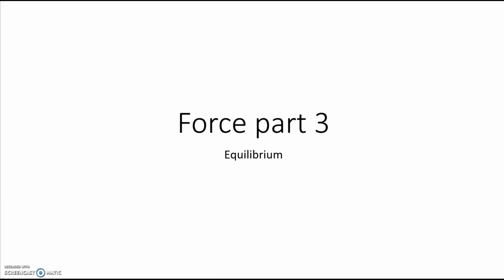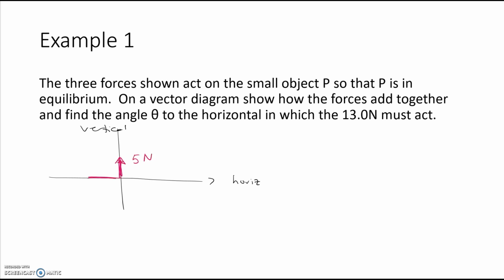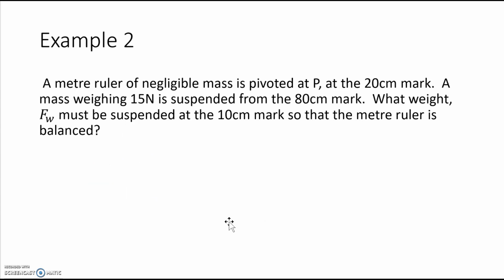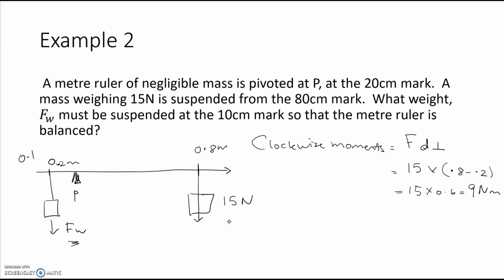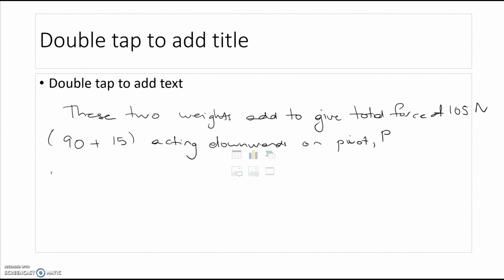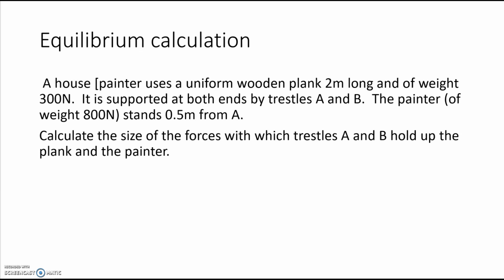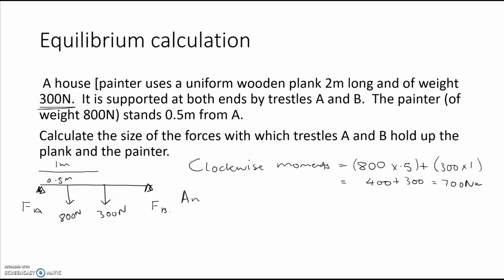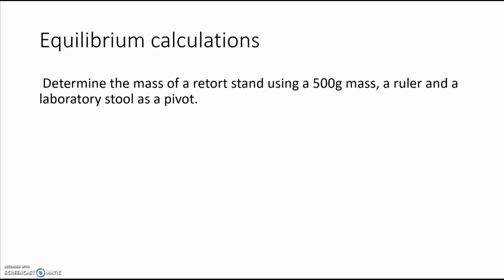Force 3 Equilibrium